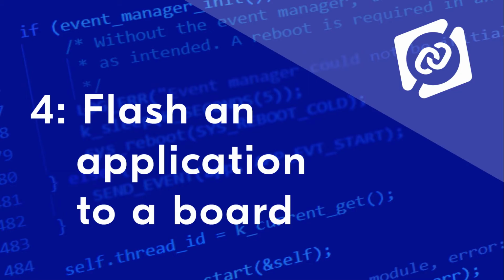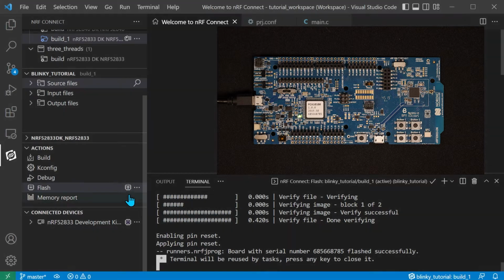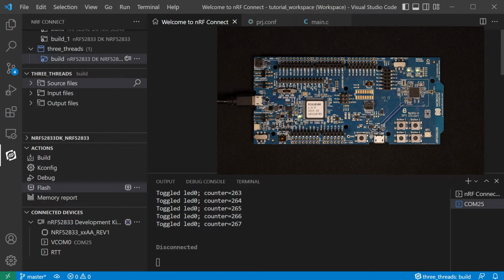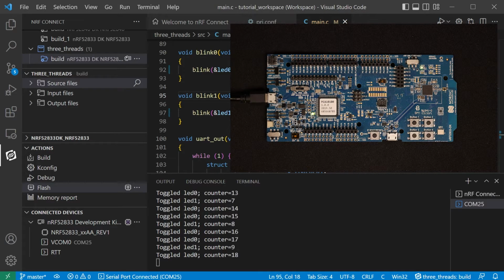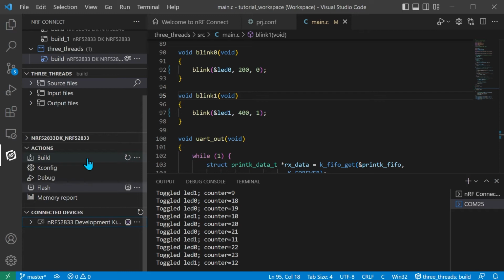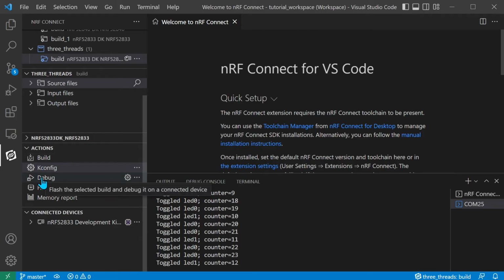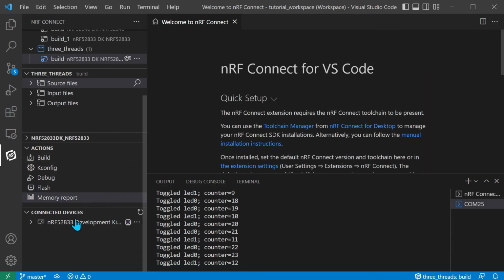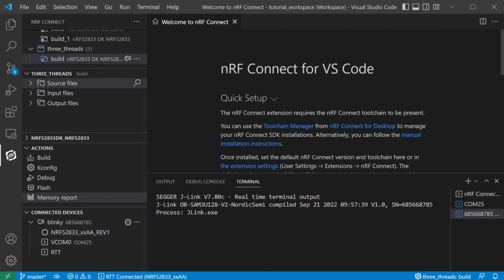nRF Connect for VS Code, part 4: Flashing an application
This video is part of a series of tutorials on the nRF Connect for VS Code; follow the link to watch the full playlist

If you want to learn more about nRF Connect for VS Code, please

00:00 - Overview
00:38 - Flashing an application
02:09 - Modifying the source code
03:10 - Actions view
03:50 - Kconfig
05:08 - Memory report
05:37 - Connected devices view
06:10 - Using the serial terminal